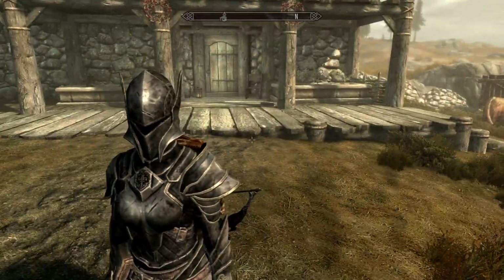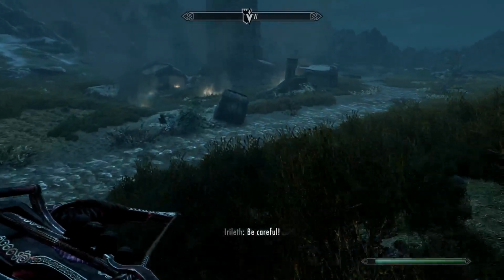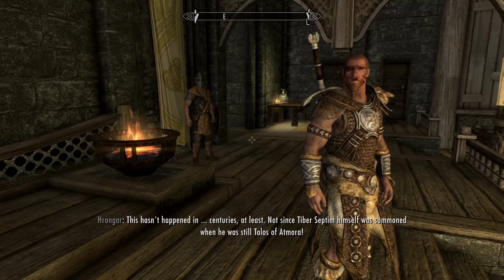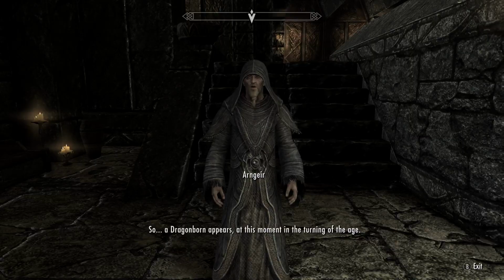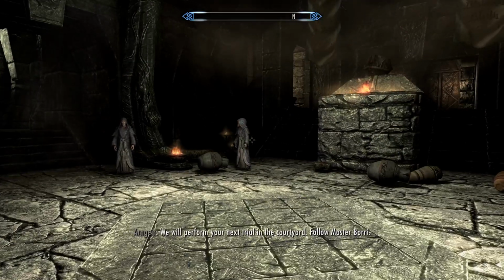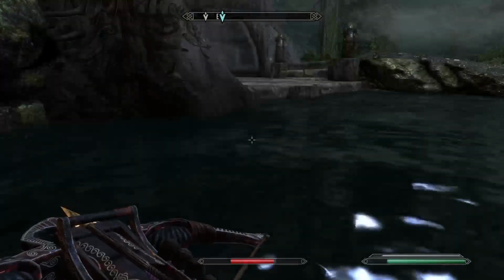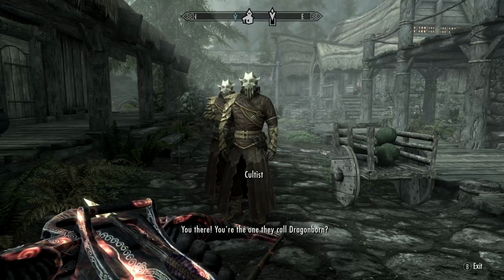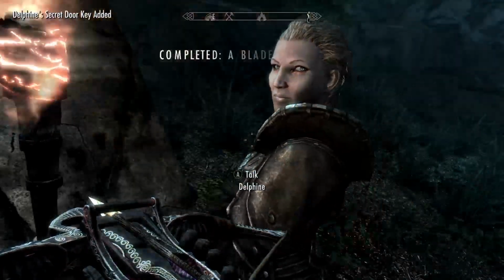Skyrim Challenge Run: Only Crossbows Part 12 - Dragonslayer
Challenge Clair has finished her armor. Time to tackle the base game content by starting Dragon Rising!